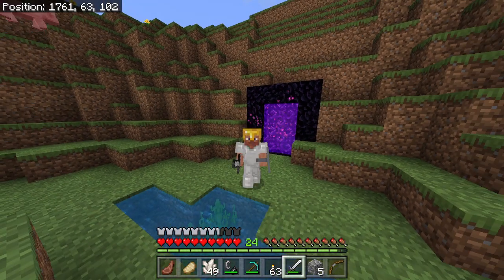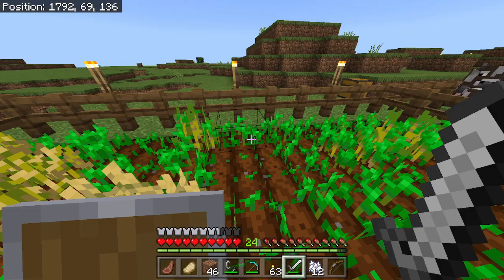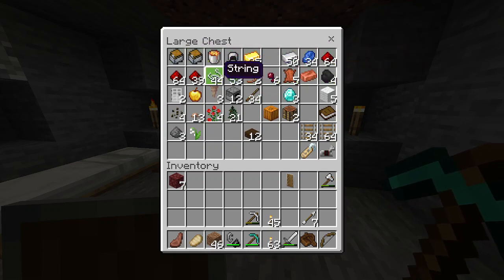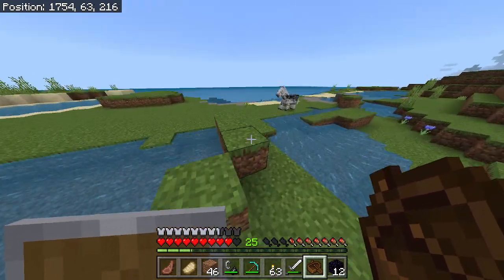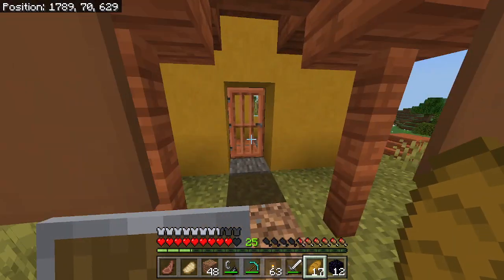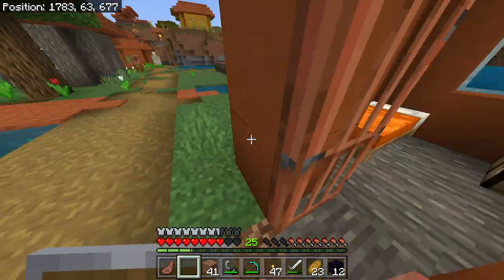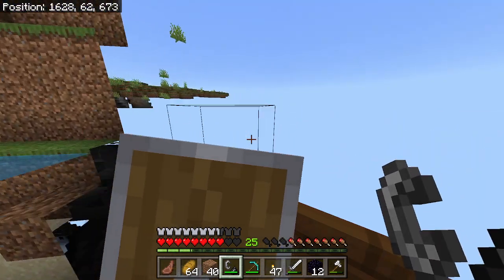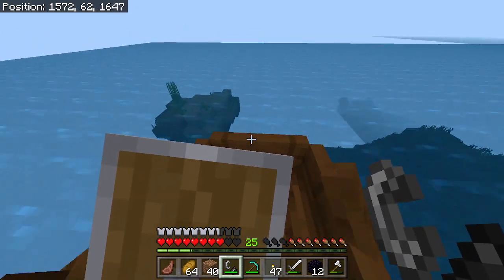Stealing bread from villagers! Minecraft let's play #13